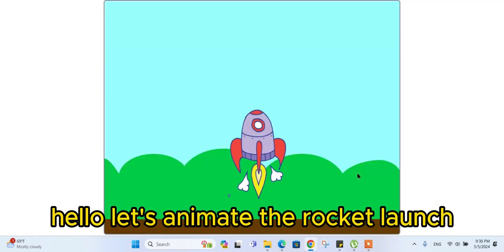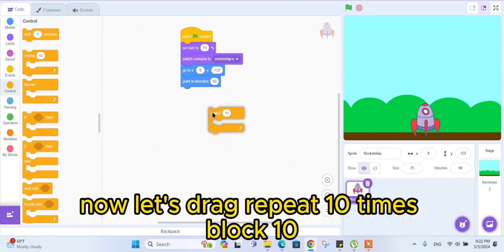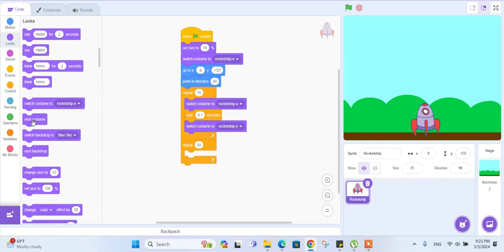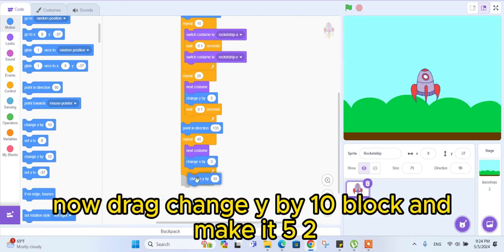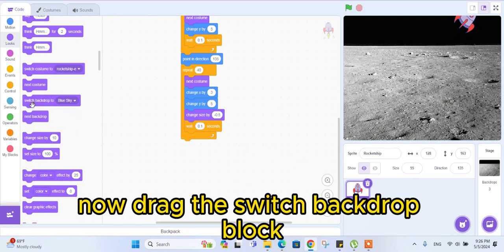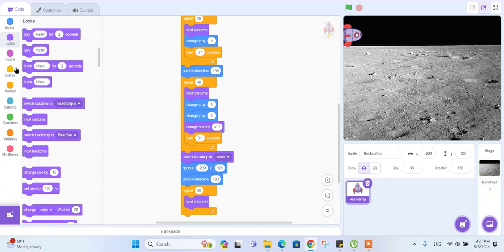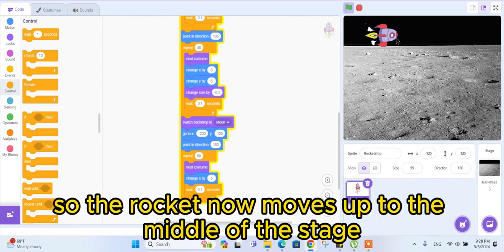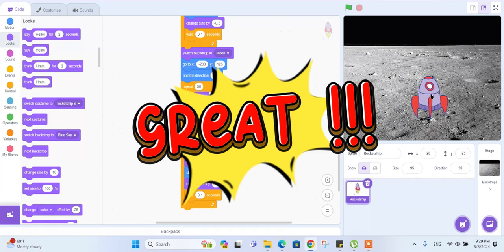Rocket Launch Animation in scratch landing on the moon. scratch scratchanimation , tutorial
The video is a tutorial for making a rocket lunch animation.